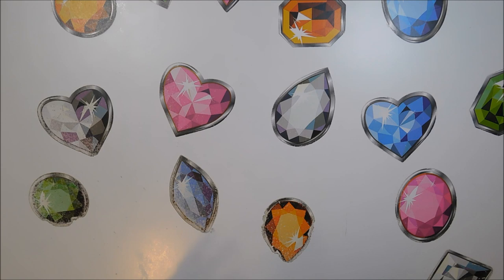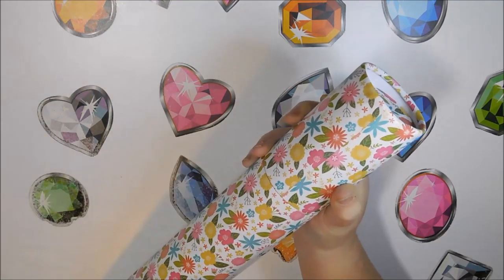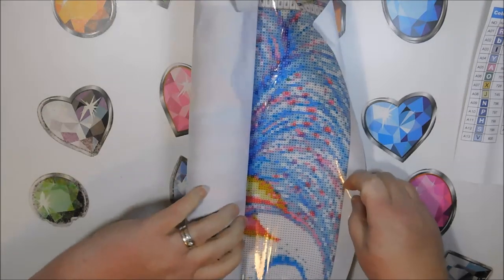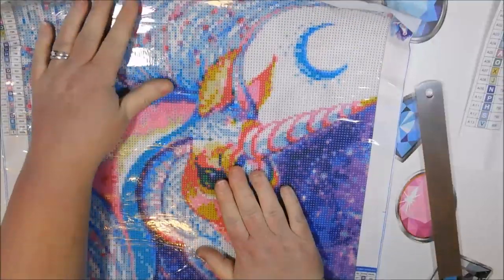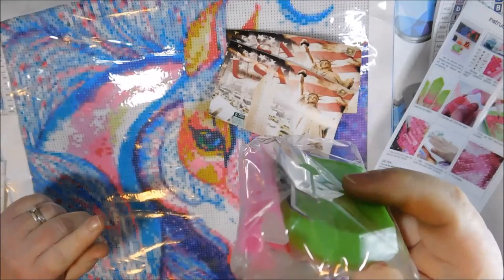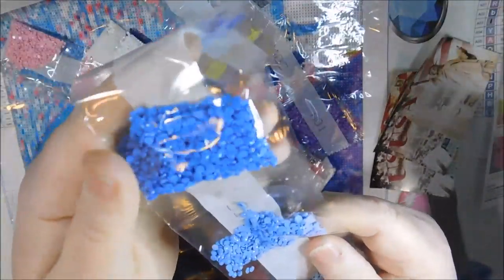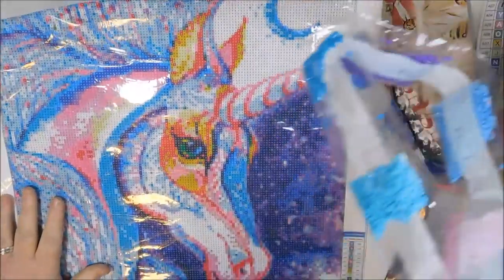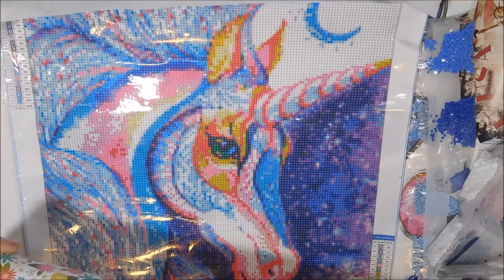Diamond Painting Unboxing - Mystical Unicorn - Kotart on Amazon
I am posting this video out of order since I only received it a couple of days ago because I really wanted you to see it right away.  I don't know, the simple things make me excited.  Why am I so excited?  Watch and see 😊💖

97448